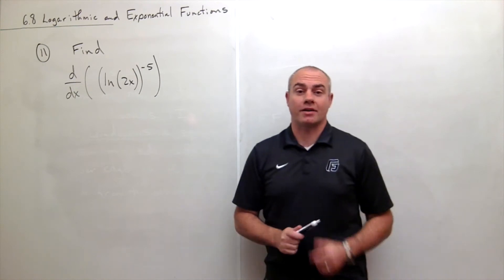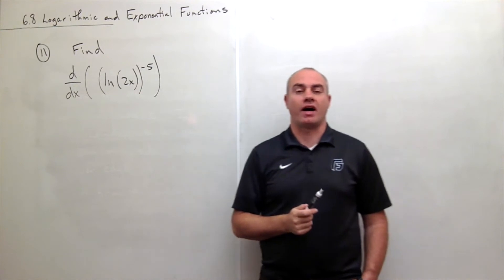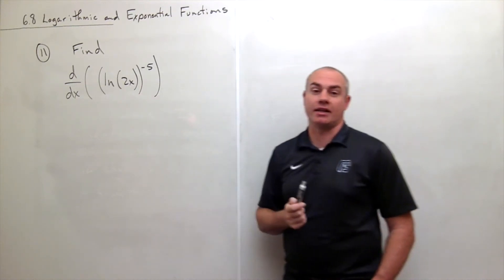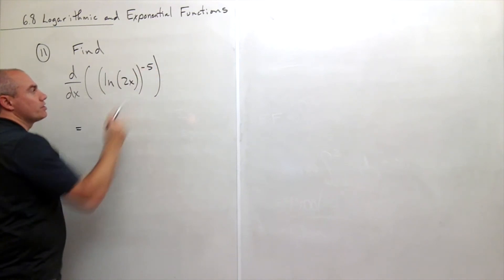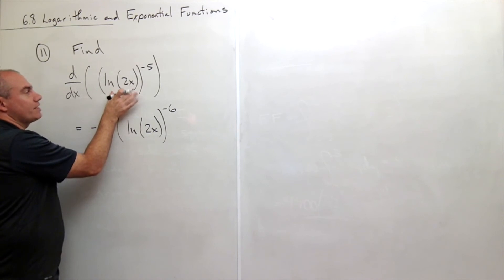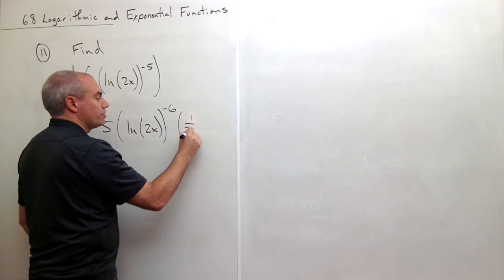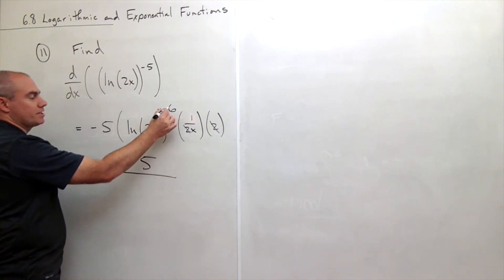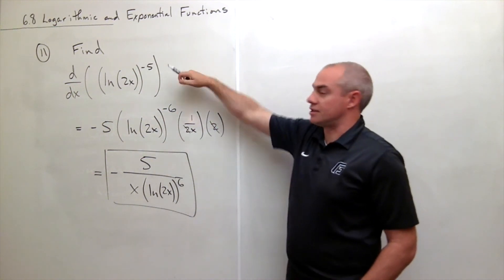Logarithmic and Exponential Functions, Example 1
Learn about differentiation and integration of logarithmic and exponential functions in Calculus 2.

6.8 Logarithmic and Exponential Functions Revisited # 11, page 480